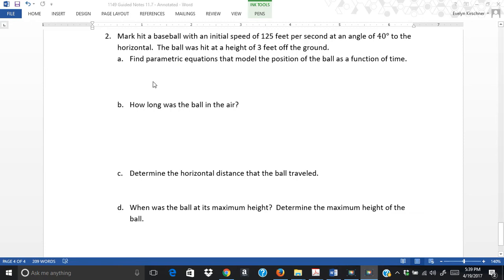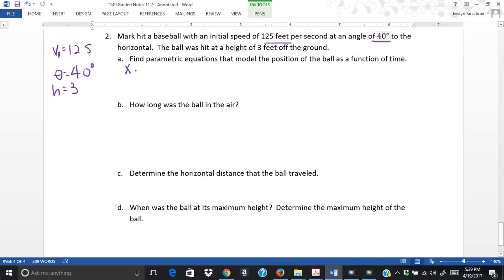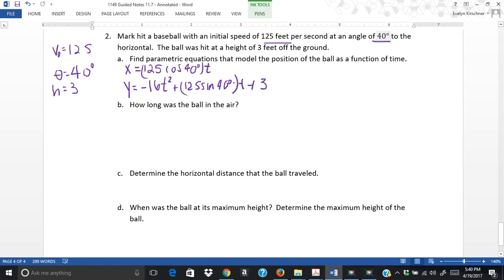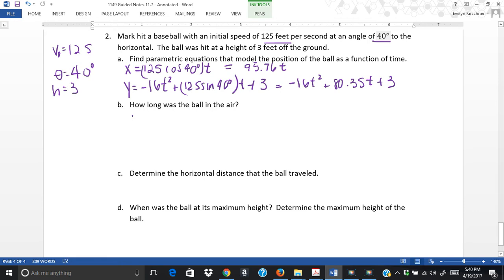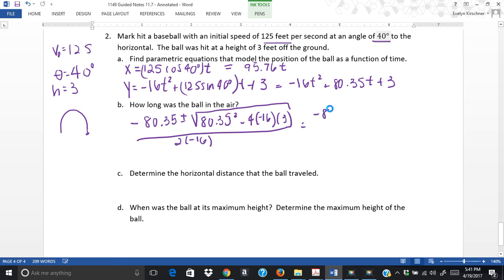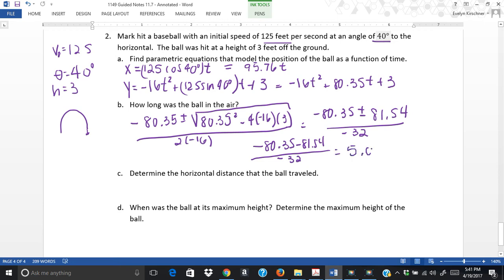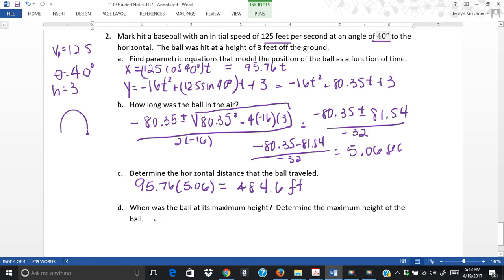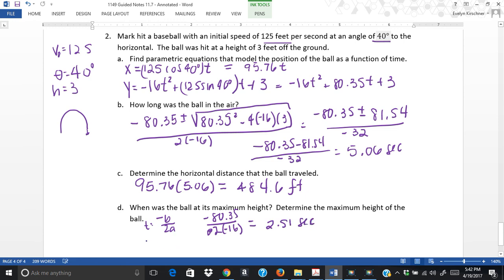Section 11 7 Projectile Motion Example 2